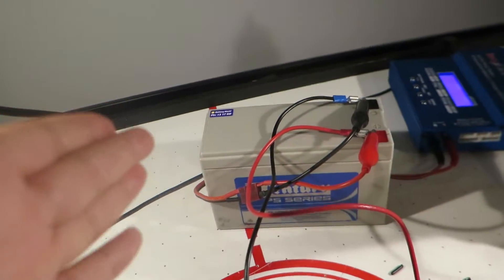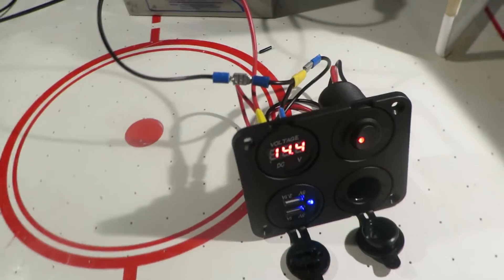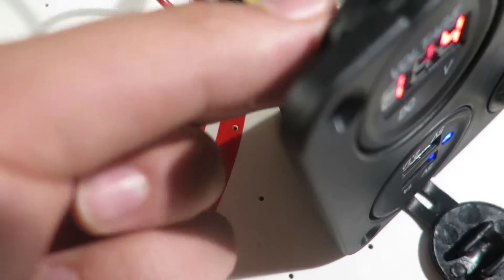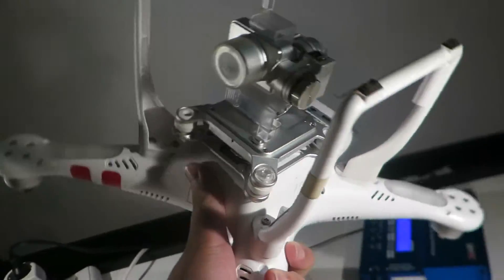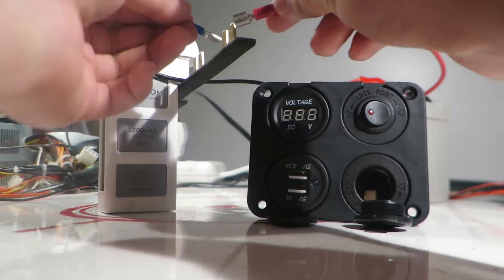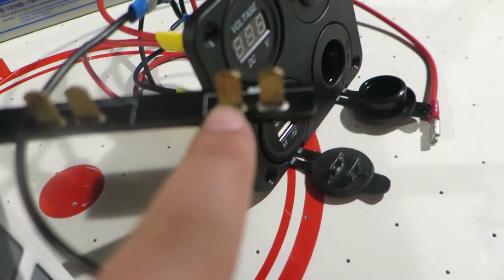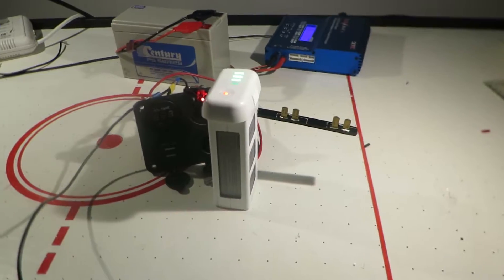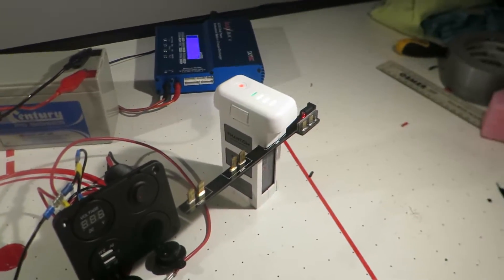Can 12V DC Hurt you? / Is 12v DC Dangerous?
Hey Guys, today i will be answering the question if 12V DC from a Battery has the ability to hurt you. The results may differ if you have sensitive skin, try this on your tongue (don't to that), or touch the positive and negative together while holding the point of contact (that's not a very smart thing to do...).